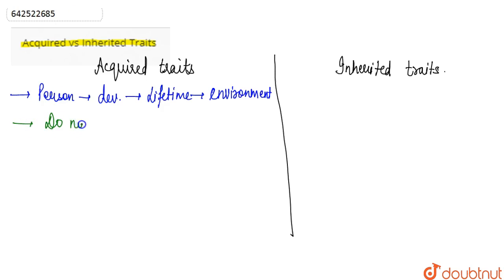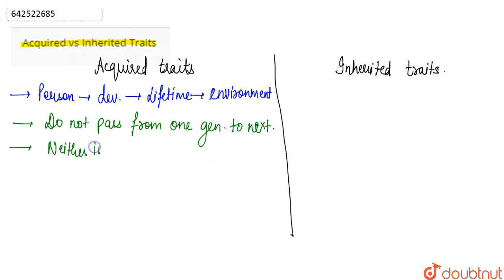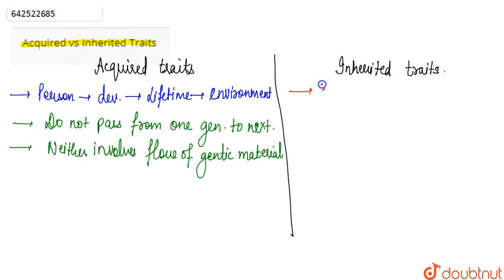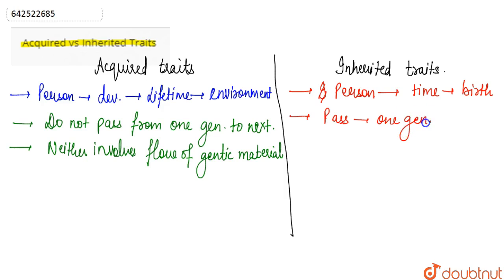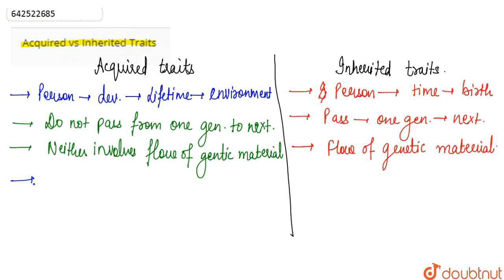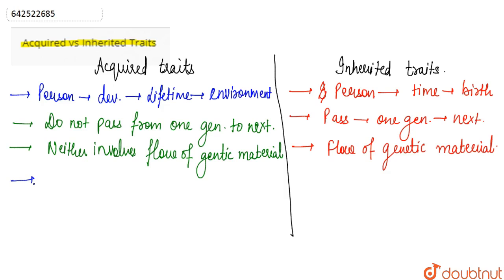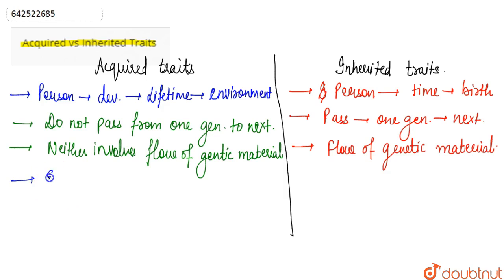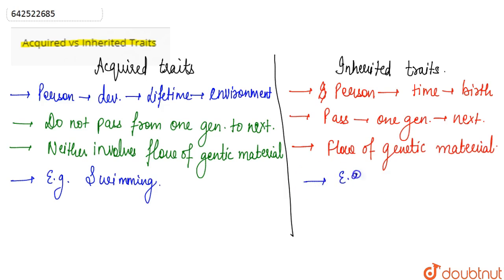Acquired vs Inherited Traits | 10 | EXAM REVISION SERIES | BIOLOGY | XII BOARD PREVIOUS YEAR PAP...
Acquired vs Inherited Traits
Class: 10
Subject: BIOLOGY
Chapter: EXAM REVISION SERIES
Board:CBSE

👉 Have Any Query? Ask Us.